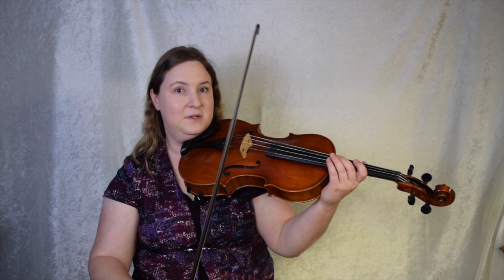#17 Rørospols Chords - AltStrings Fiddle Method Book 2 for Orchestra Violin, Viola, Cello, Bass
Learn to play the chords for Rørospols, song #17 in AltStrings Fiddle Method for Orchestra, Book 2.

AltStrings Fiddle Method Book 2 is designed to give intermediate string players a solid start in the world of traditional music, while reinforcing good habits on their instruments. As students progress, they learn skills necessary for playing folk music together, including: playing chords, rhythmic accompaniment techniques and creating harmonies. They also learn to move their bows and fingers to sound like traditional musicians, preserving important culturally-specific playing techniques for the next generations.

Check out altstrings.com for the book for this lesson, as well as other lessons, sheet music and lots more!